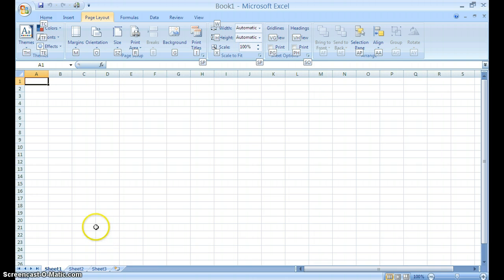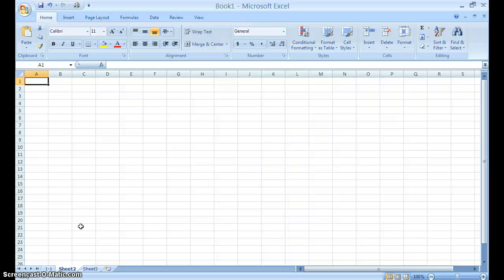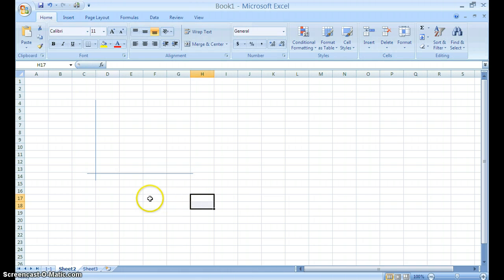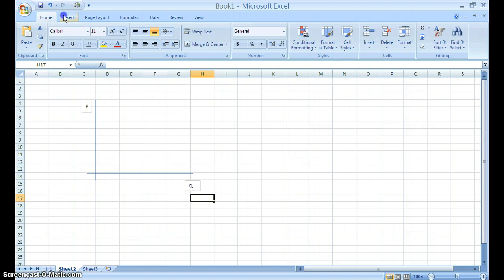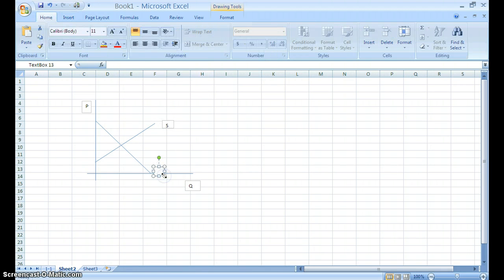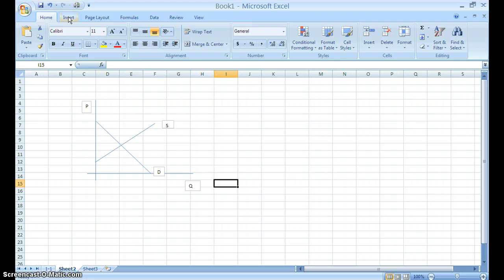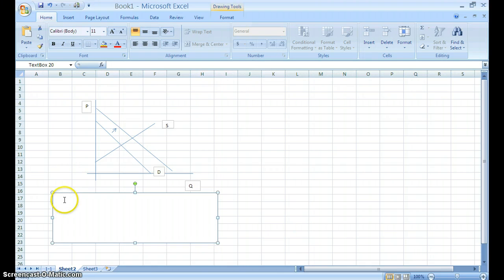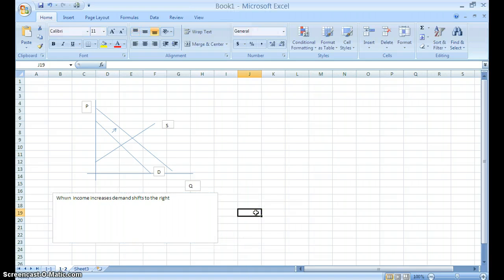Use Excel for Homework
Shows the best way to do the economics homework